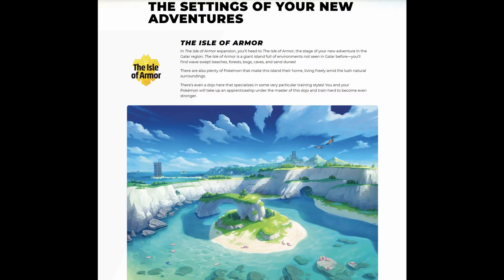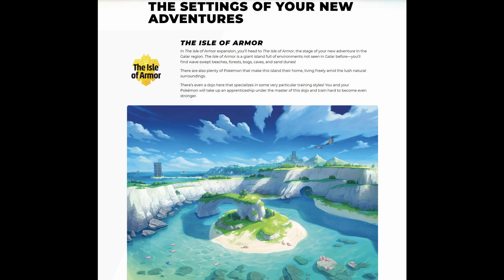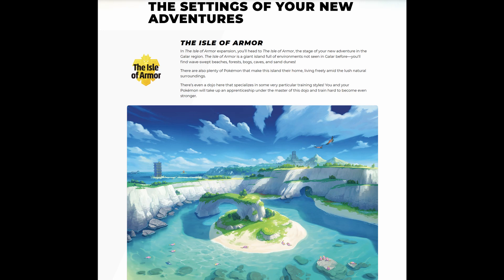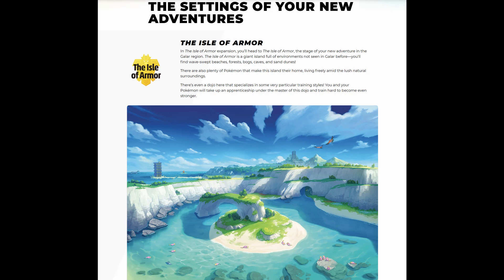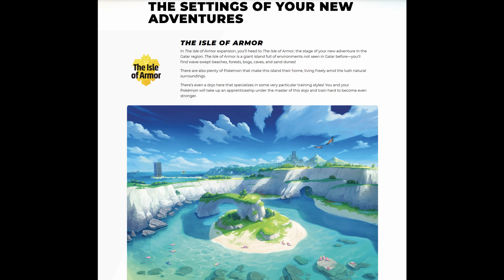Pokemon DLC Hopes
Today I talk about my hopes for the upcoming DLC for Pokemon Sword and Shield.